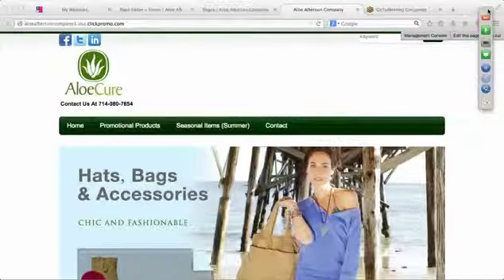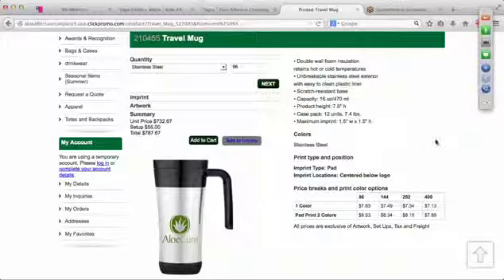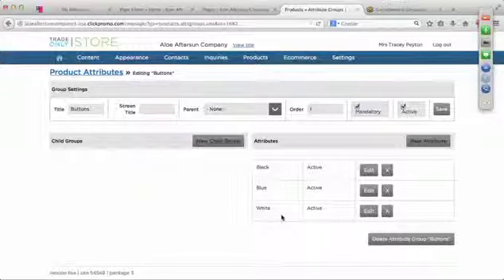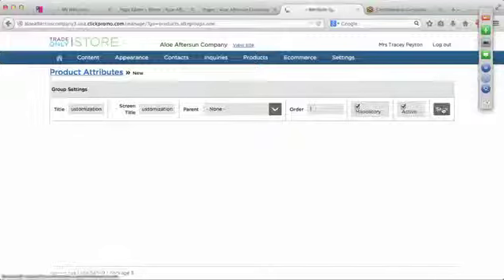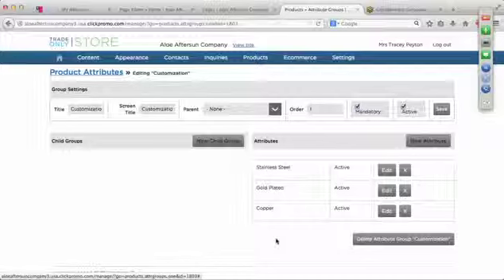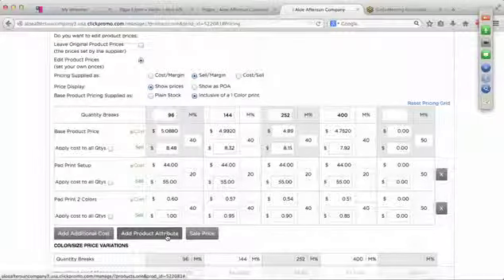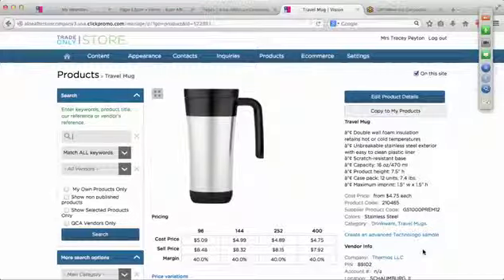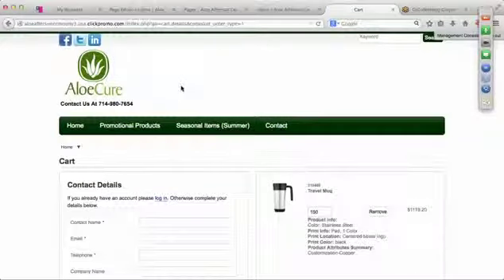Your Trade Only Website: Product Attributes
Our Director of Education, Tracey Peyton, gives you the 4-1-1 on product attributes on your Trade Only platform. Very comprehensive explanation that will help you increase your on-site SEO!